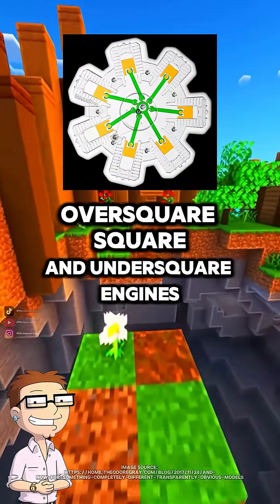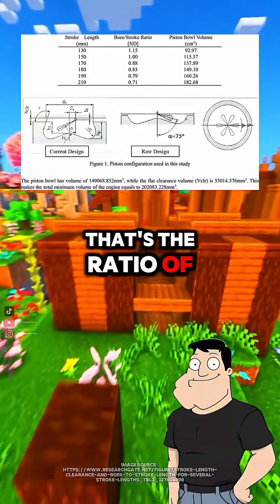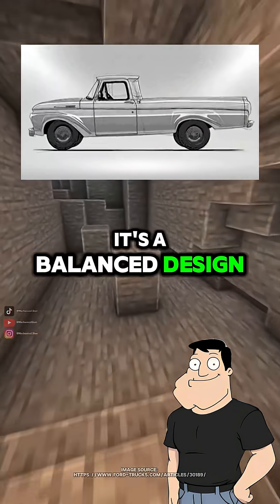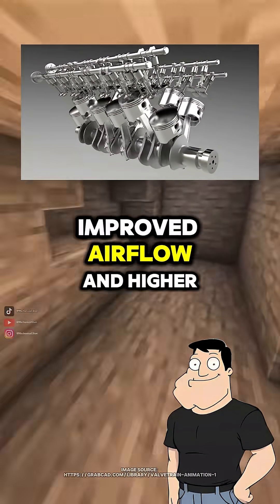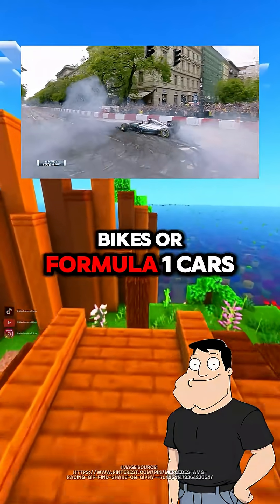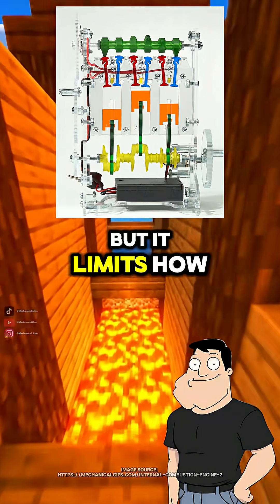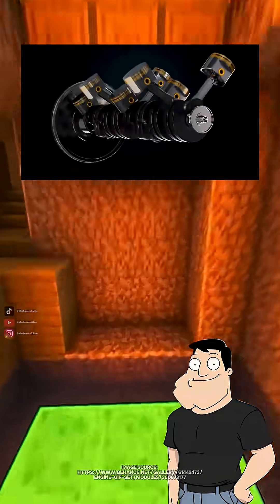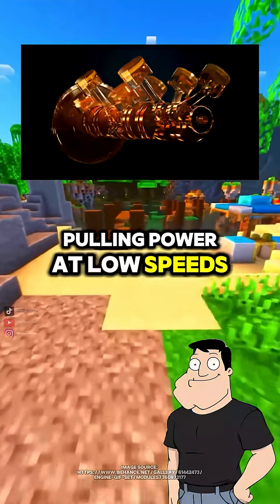Oversquare vs Undersquare Engines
What’s the difference between oversquare, square, and undersquare engines? It’s all in the bore-to-stroke ratio  and it defines how an engine delivers power.